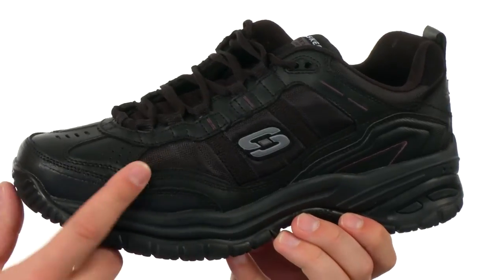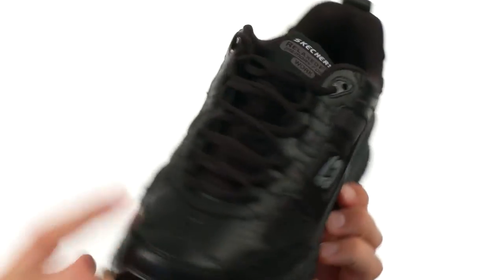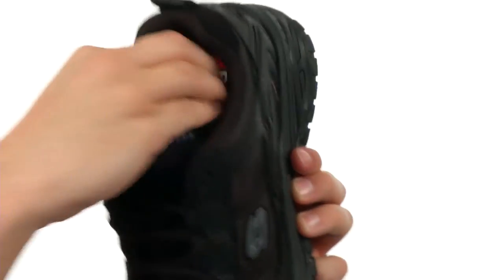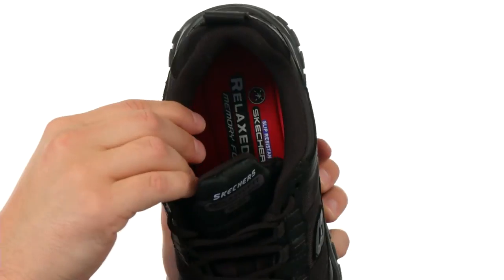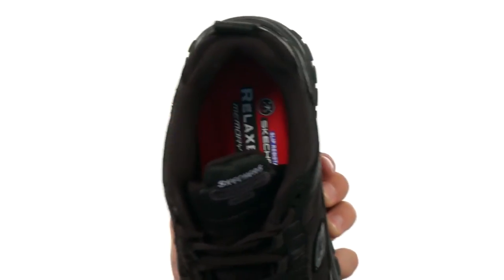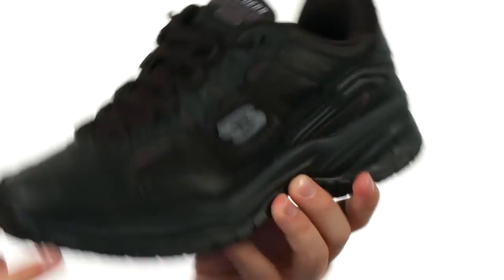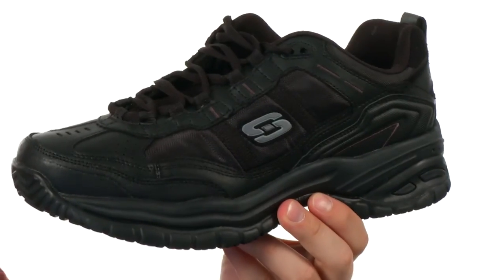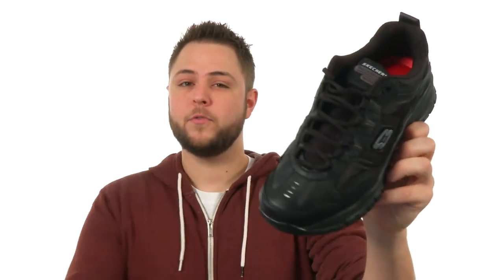SKECHERS Work Soft Stride SKU:8487939